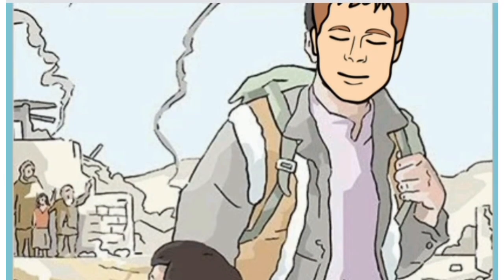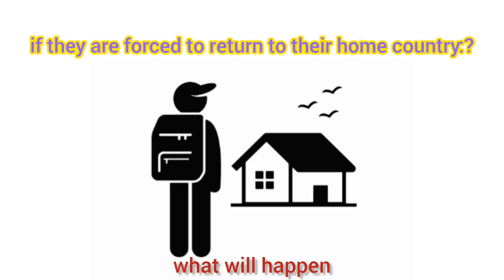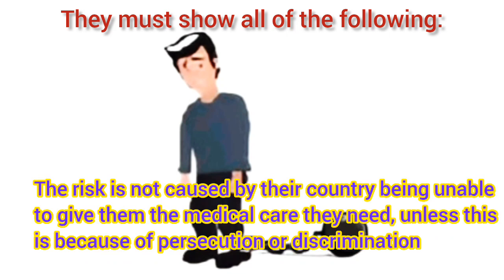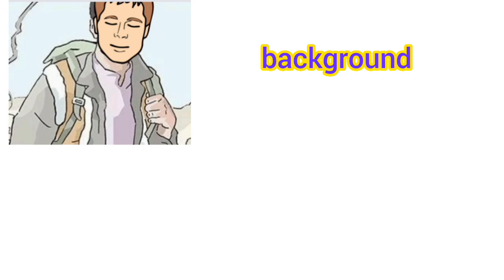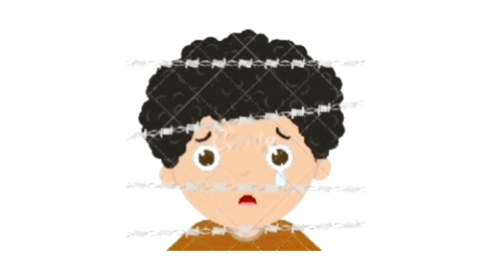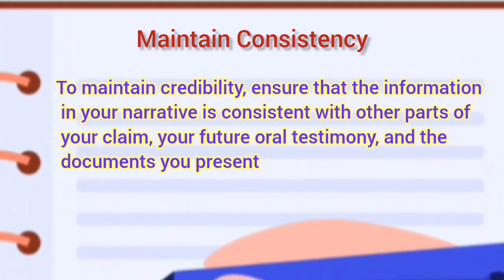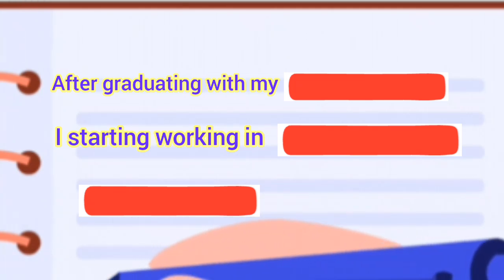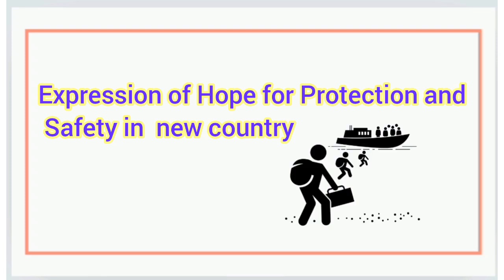How To Write Refugee claim